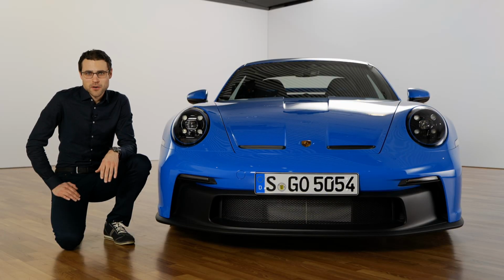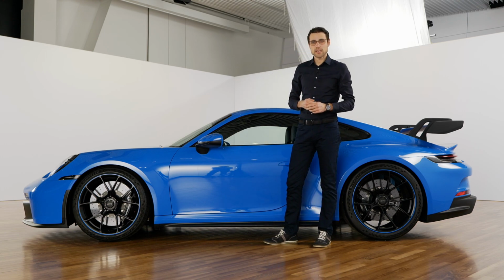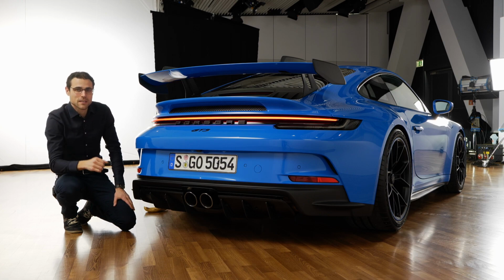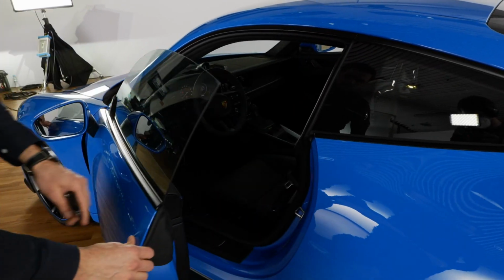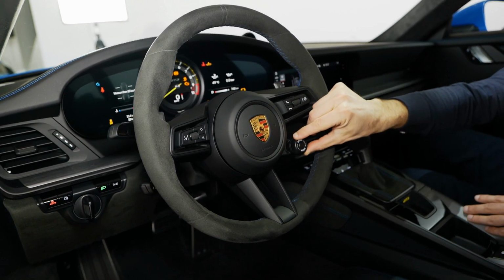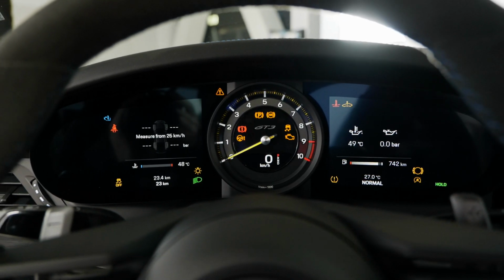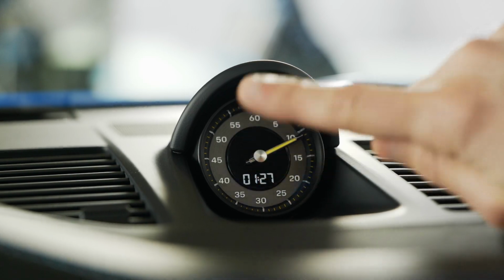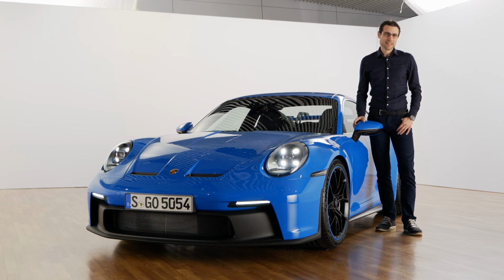Your new 911 for the track! New Porsche 911 GT3 ready to race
Join our review of the  all-new Porsche 911 GT3 (Porsche 992) !
OnlyCurves only shows car reviews of Porsche vehicles - sanctioned by Autogefuehl.